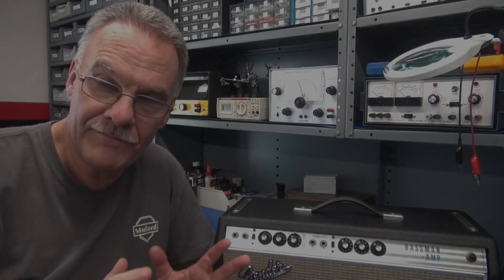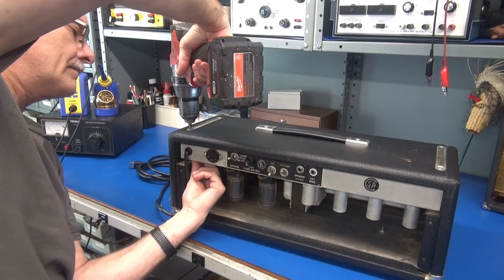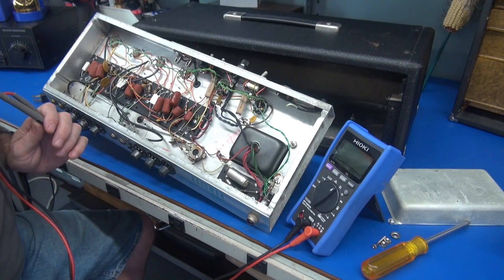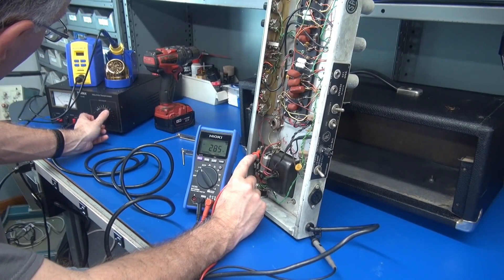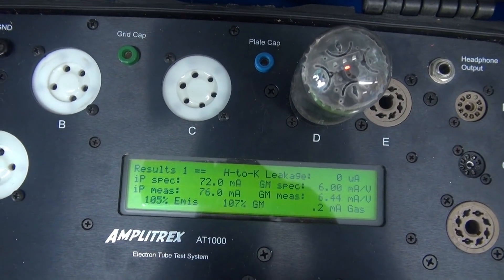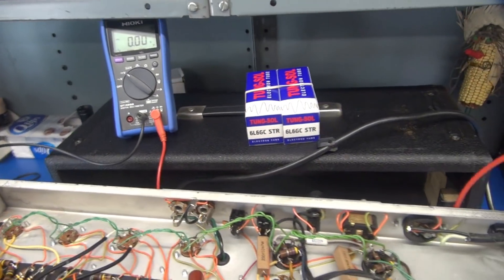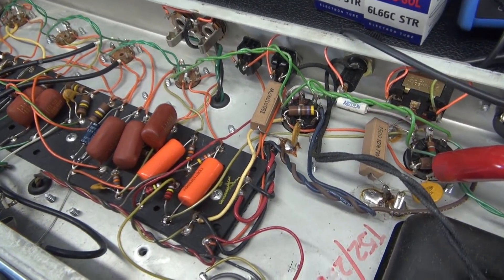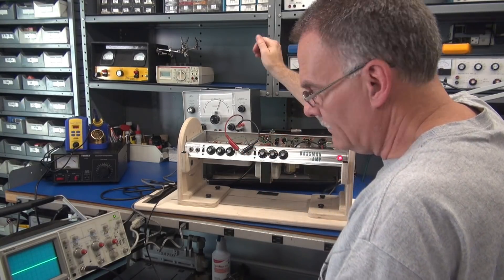How to fix Fender smoking Bassman guitar amp process for tracking down and repairing negative bias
Hello my friends, another Fender Bassman hits the bench at D-Lab! This one is from the original owner. Had been stored for many years. When he decided to power it up, what happened? Yep smoke! So, the amp was hand delivered for evaluation. I searched the chassis for charred components, none found. Mystery? Well after some probing around, I determined that the negative bias adjustment pot was defective, causing loss of bias and baked tubes! It's not often that these pots fail, so I was a bit surprised. Hope this information is of value to you. Thank you all for your support over the years. TD